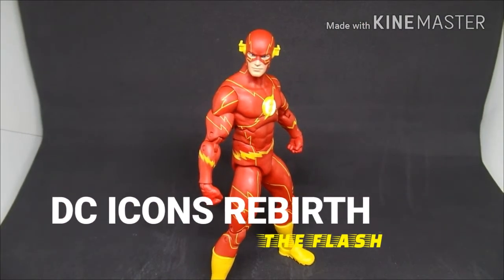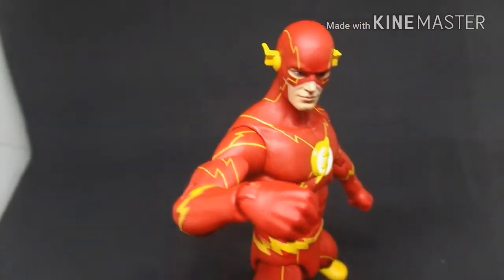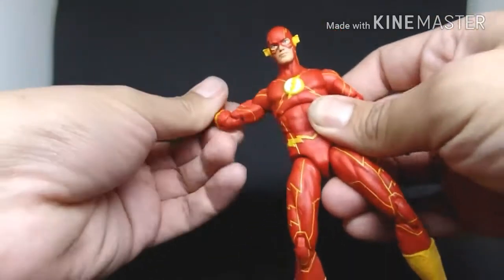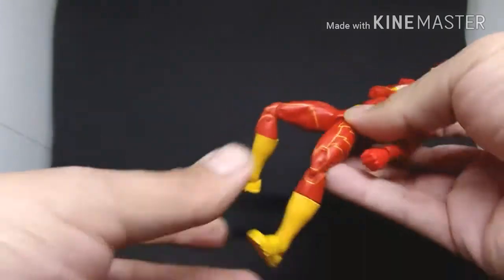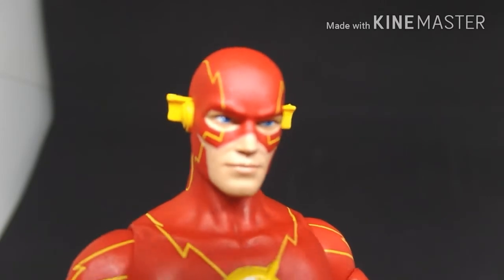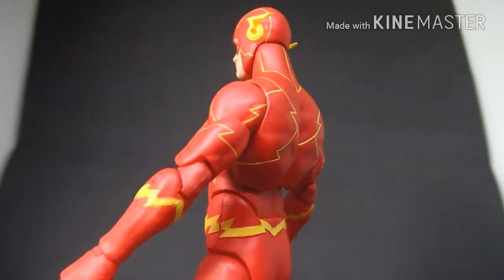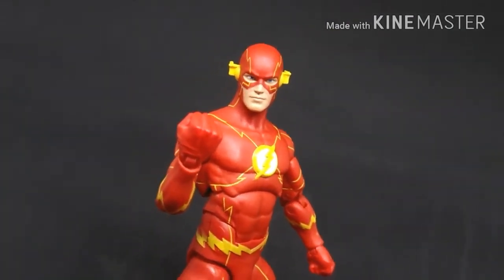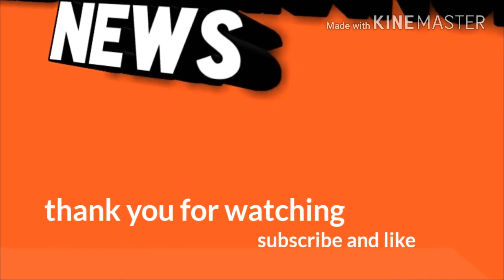DC Icons The Flash Rebirth Action Figure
follow me in Instagram @kridergeeknationnews